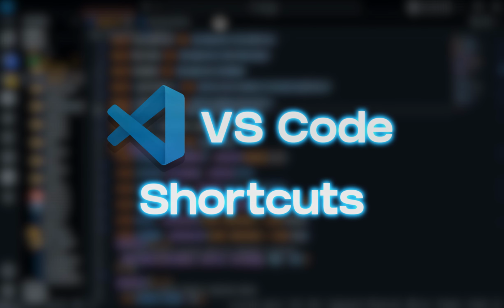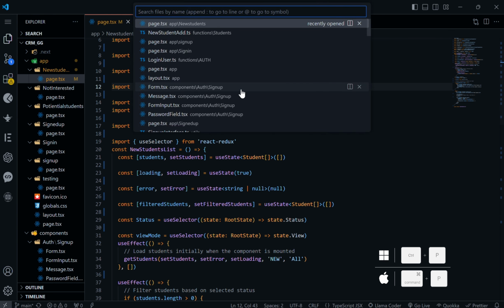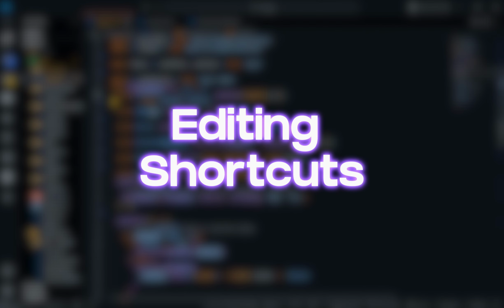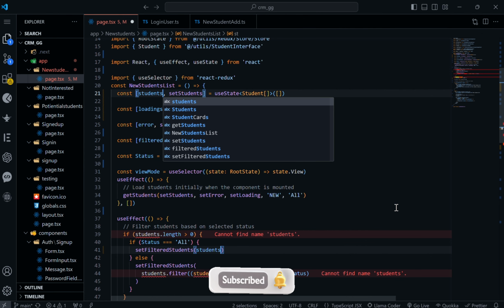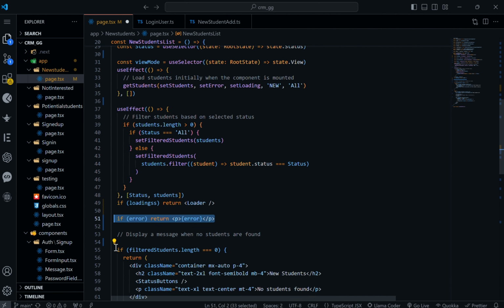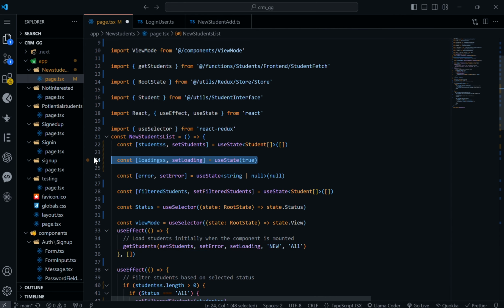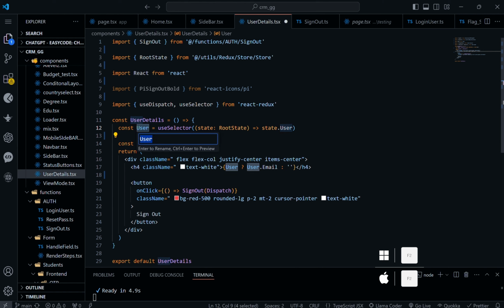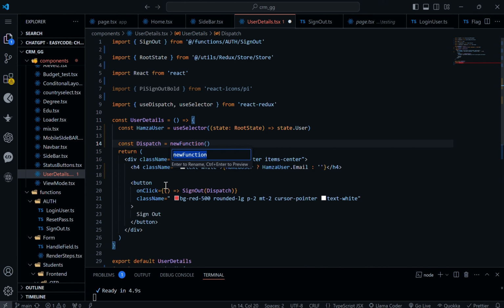Top VS Code Shortcut Keys to Code Faster | Boost Your Productivity in 2024!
🚀 Boost Your Coding Productivity with These Must-Know VS Code Shortcuts!

Learn the top Visual Studio Code shortcut keys that will help you code smarter, faster, and more efficiently. Whether you're a beginner or an experienced developer, these shortcuts are perfect for navigating, editing, and managing your projects seamlessly.

🎯 What You’ll Learn:
✅ Best navigation shortcuts to save time
✅ Quick editing tips for faster coding
✅ Integrated terminal tricks for seamless workflow
✅ Formatting hacks to make your code look clean

Best VS Code Extensions for Productivity